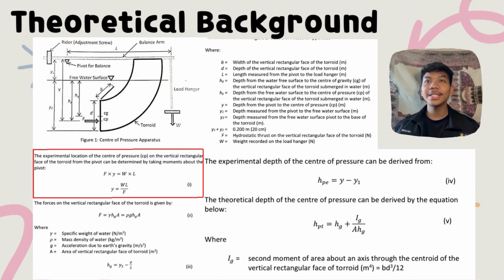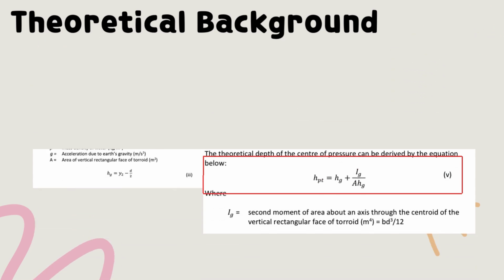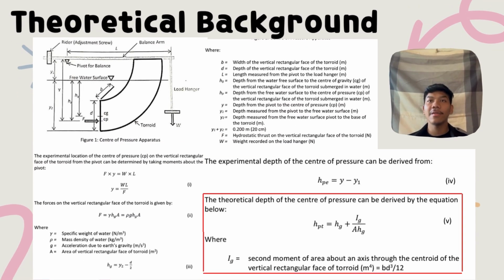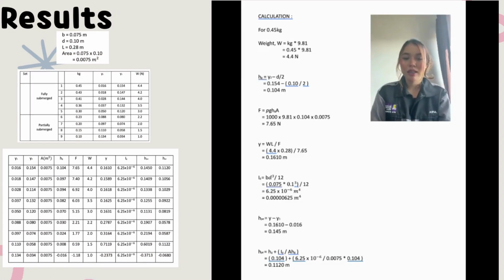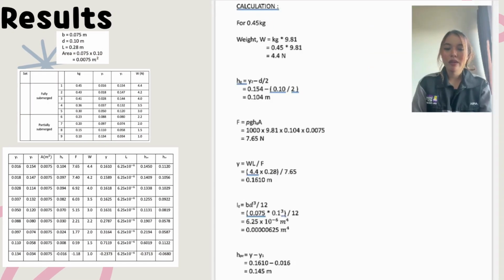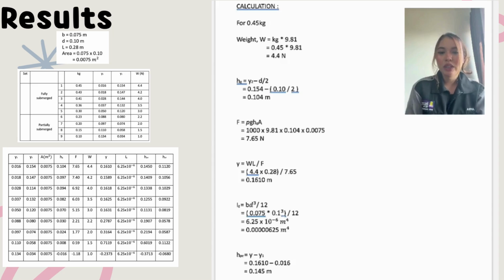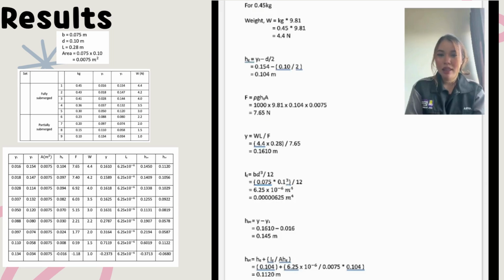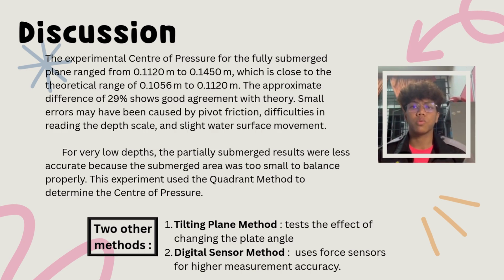CENTRE OF PRESSURE EXPERIMENT ECW437